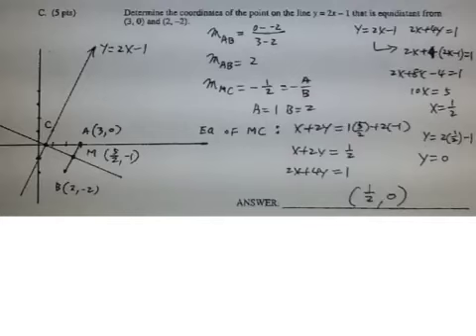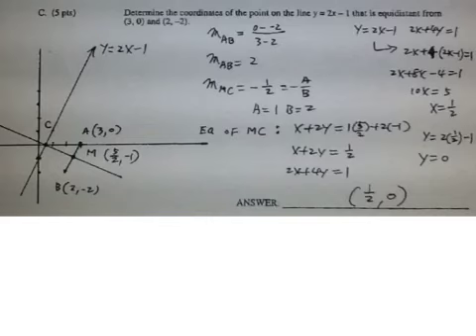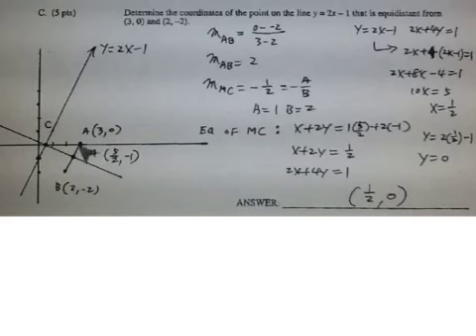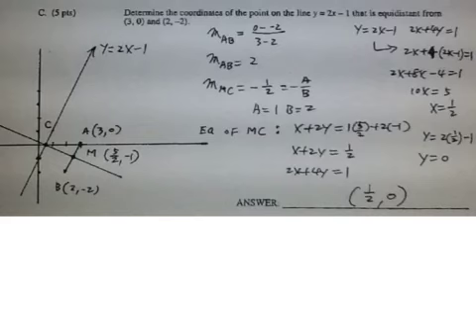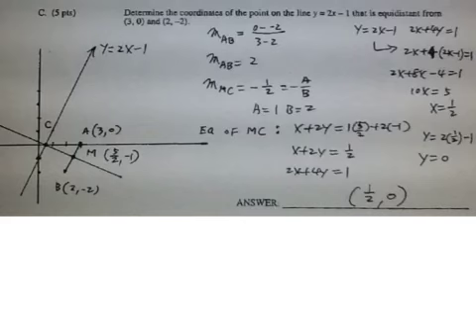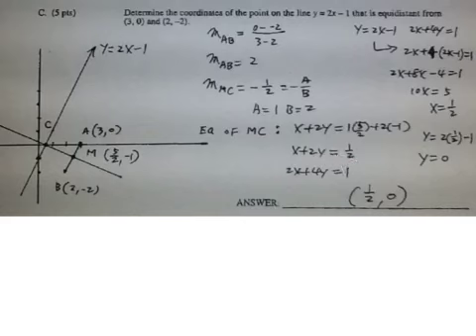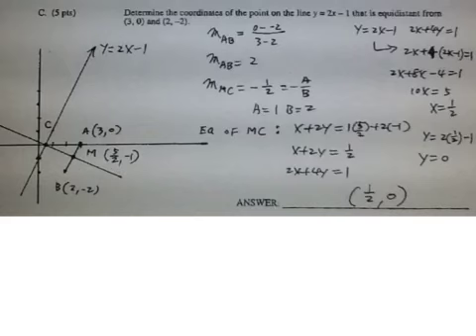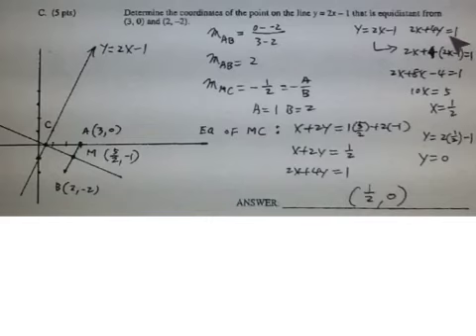6-2, 2004-2005 C Problem